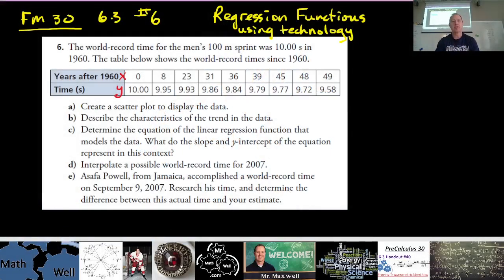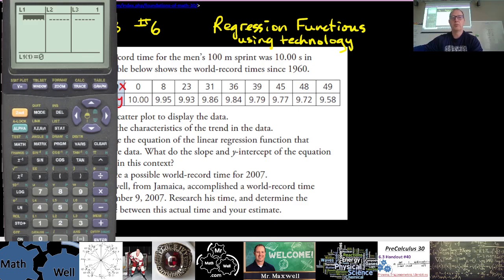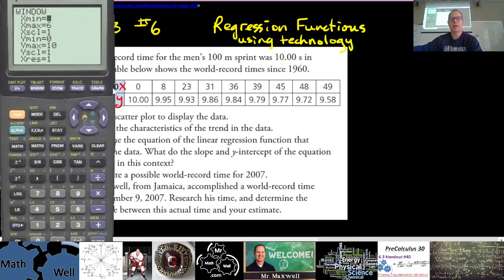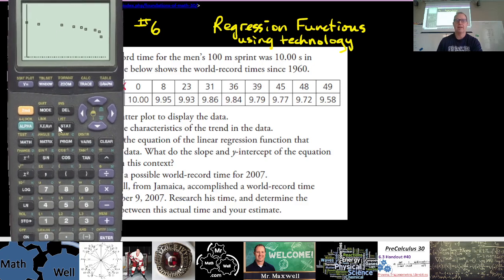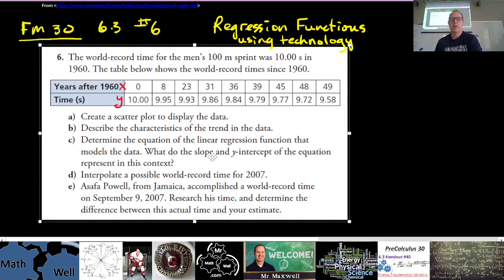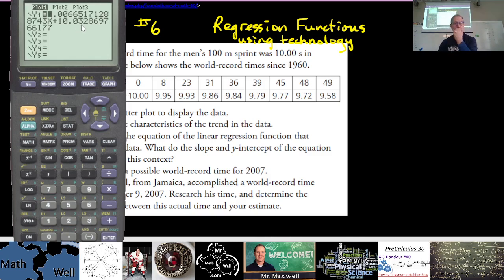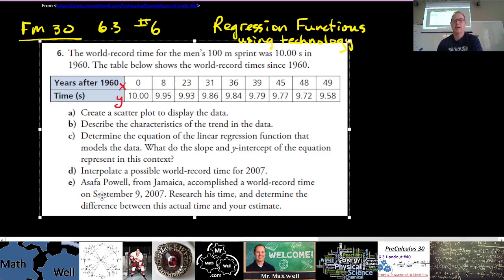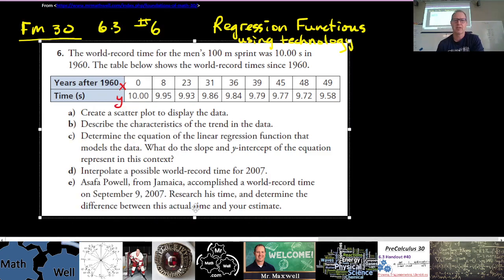FM 30 6.3 Linear Regression using TI-83 Graphing Calculator Homework Question #6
"The world record time for the men's 100m..."